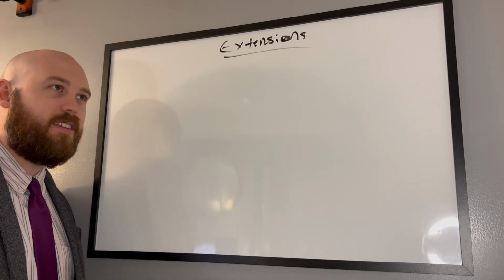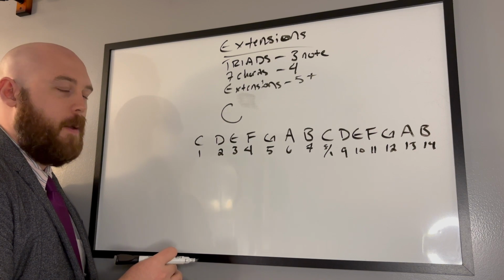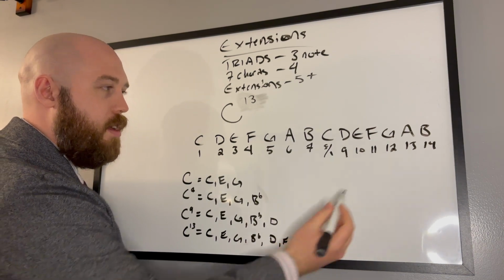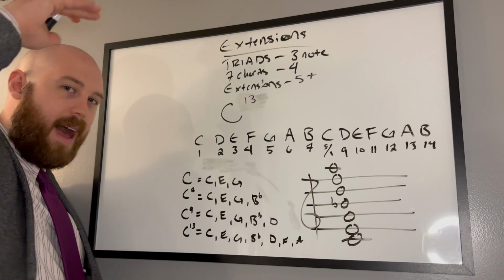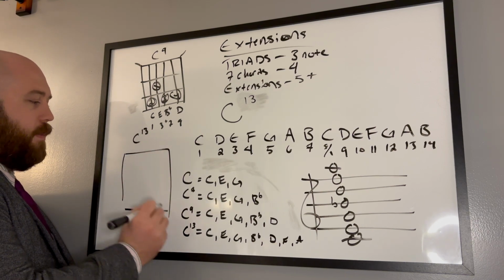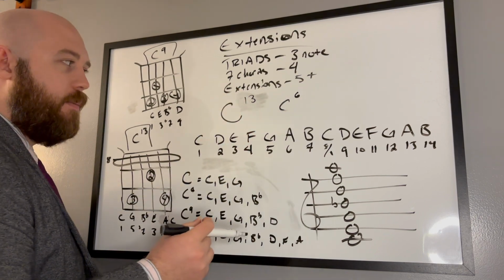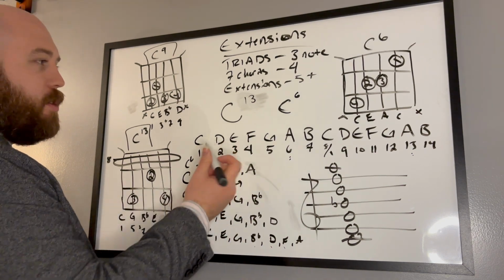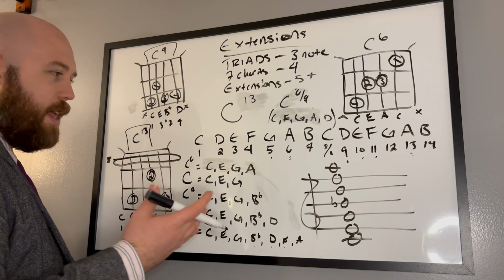Theory Thursday: Chord Extensions